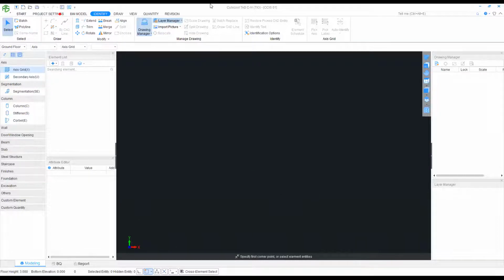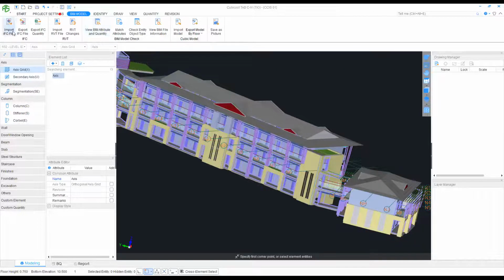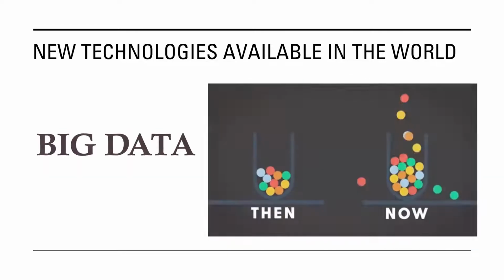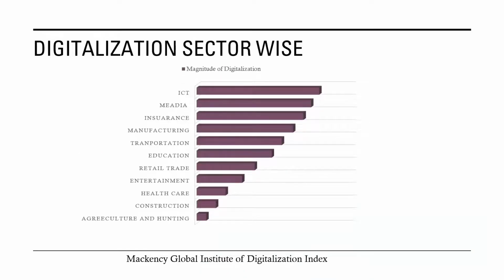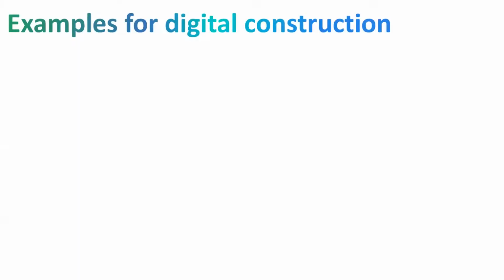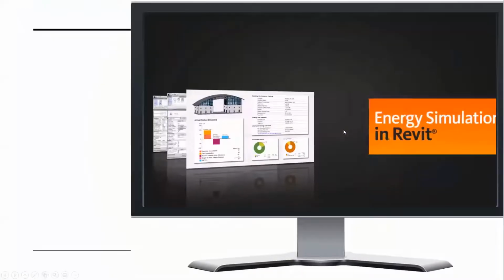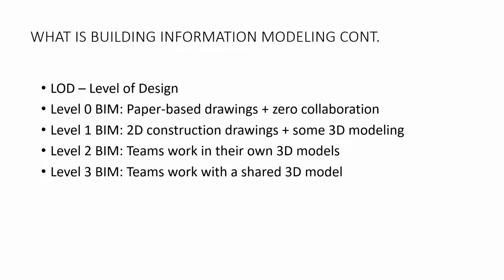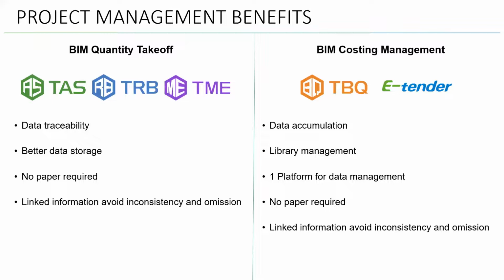Session 01 - CubiCost 5D BIM course